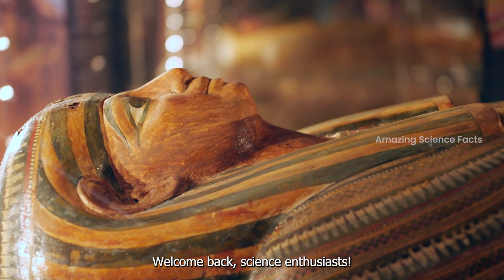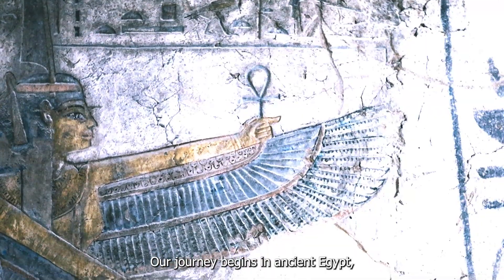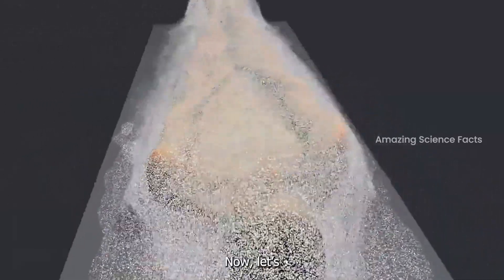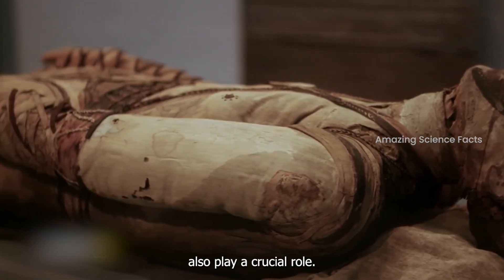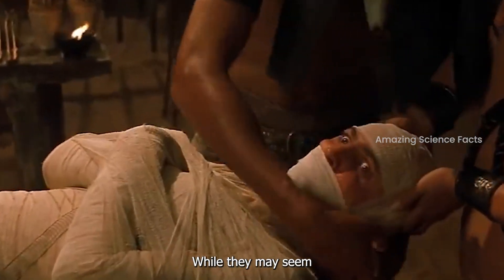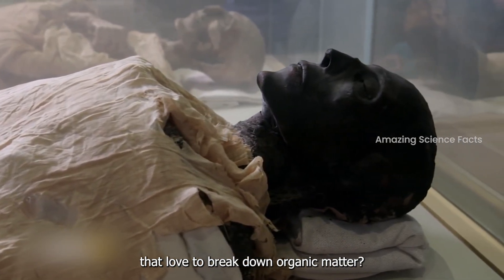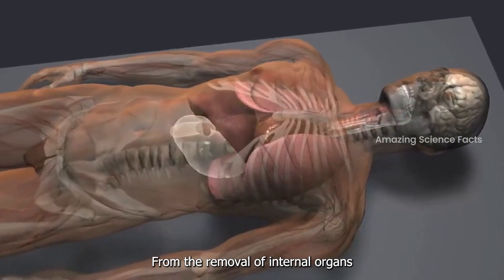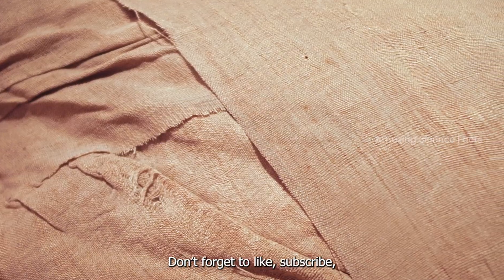Why Mummies Don't Decay?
Welcome back, science enthusiasts! Today, we explore the captivating world of mummies and uncover the science behind their remarkable preservation.

From ancient Egypt's meticulous mummification techniques to the use of natron and protective wrappings, discover how dehydration and chemical reactions defy decay. Learn how harsh desert conditions further shielded these ancient treasures from deterioration.

Join us as we unravel the secrets of mummification, a testament to ancient ingenuity blending with scientific principles.